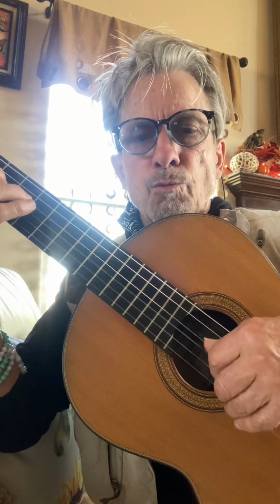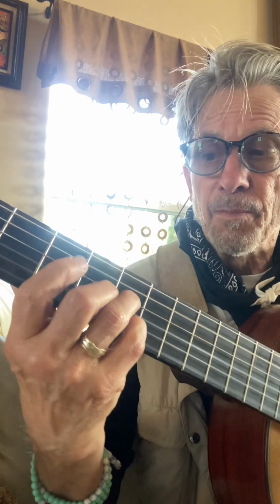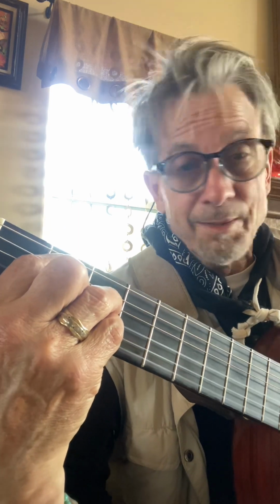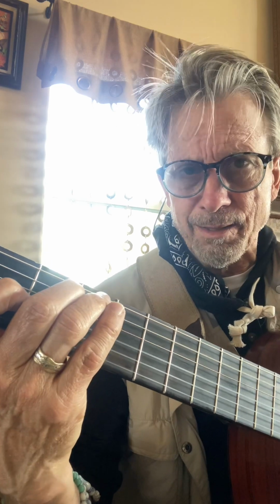The Beggar 🎸Tutorial Original music sketch